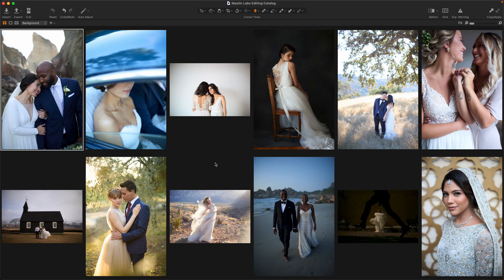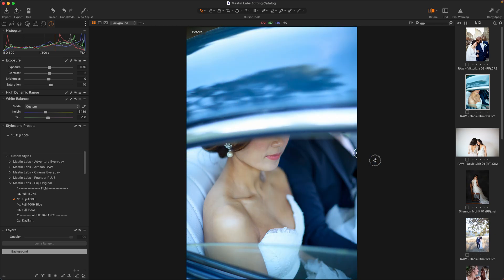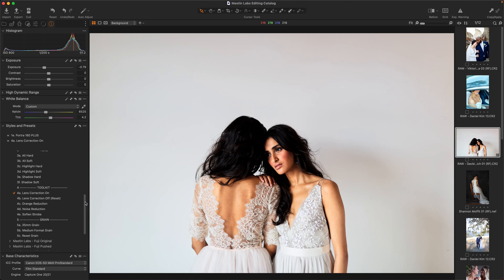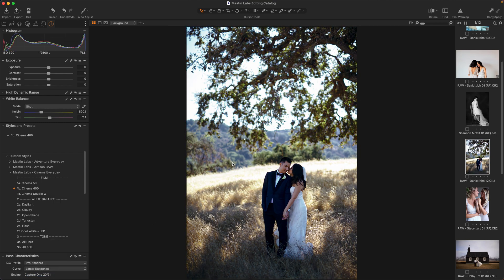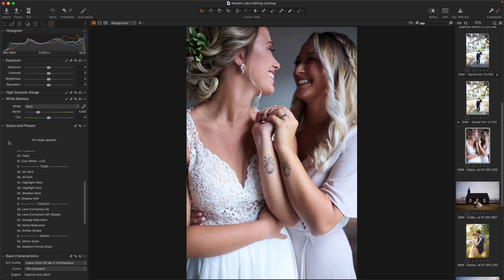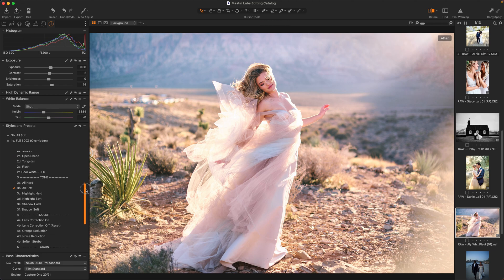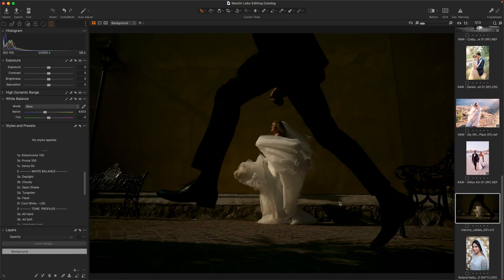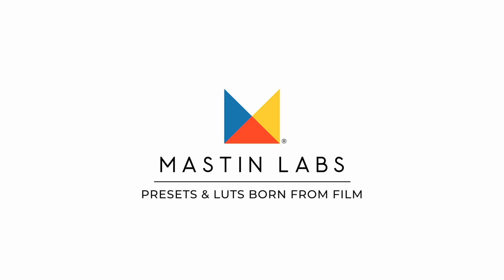Your Perfect Edit Awaits: Dive into Capture One Wedding Editing Techniques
Capture One Deep Dive into wedding photo editing! or Wedding?